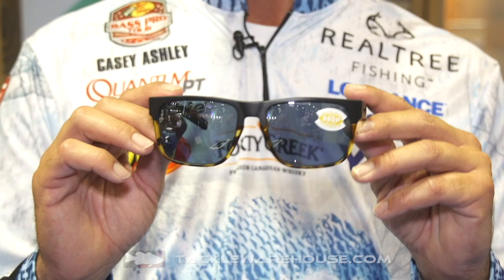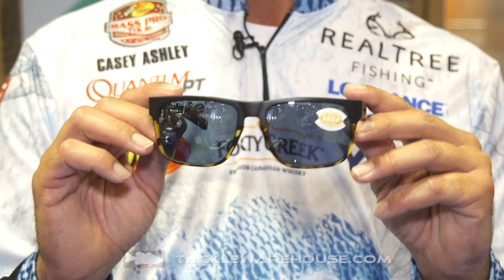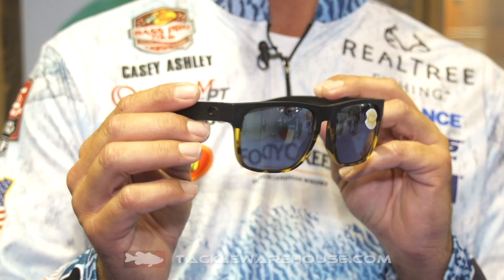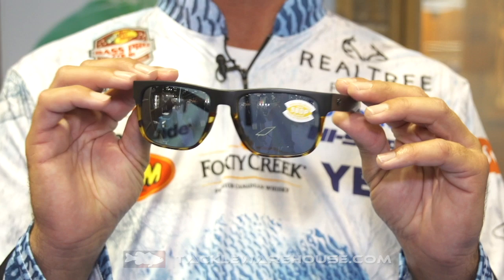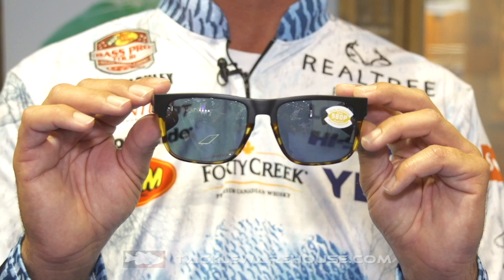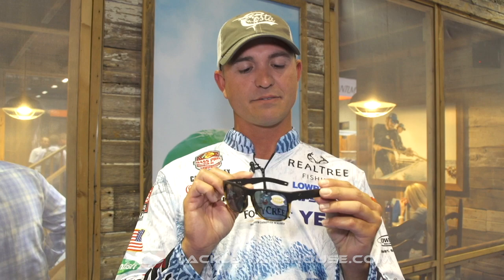Costa Del Mar Spearo Sunglasses with Casey Ashley | iCast 2019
TW discusses the Costa Del Mar Spearo Sunglasses with Casey Ashley at the 2019 ICAST Show in Orlando, Florida.